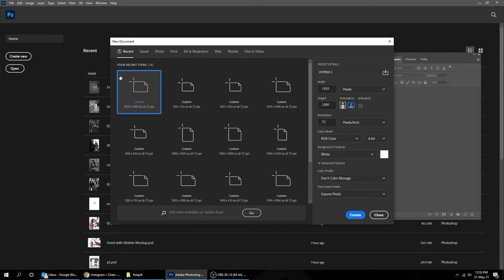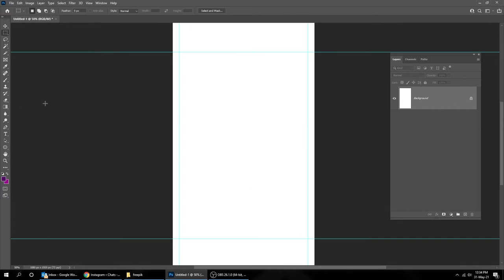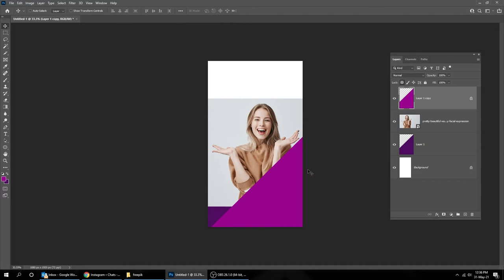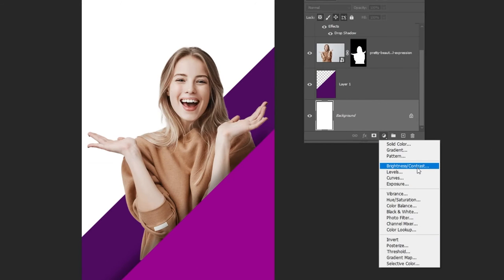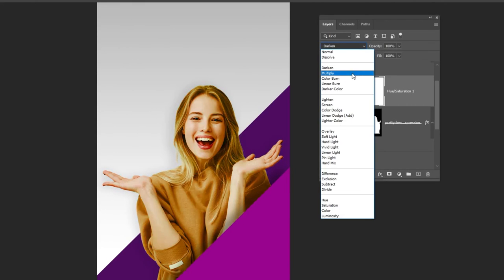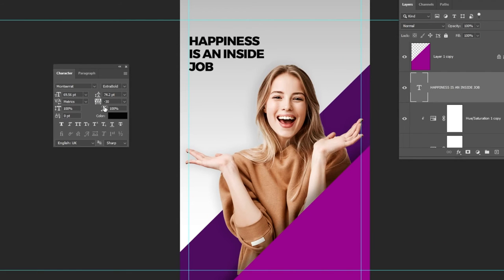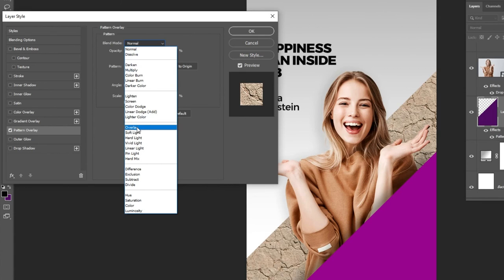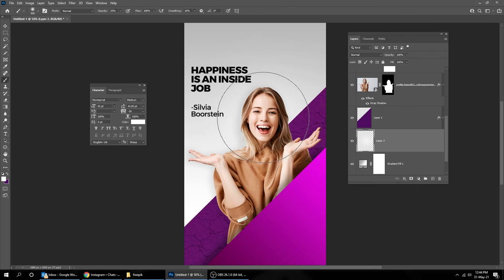Instagram Stories Design in Photoshop - Version 2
In this tutorial, i will show you how u can create creative Instagram story in photoshop and adding the guidelines. - step by step easy tutorial